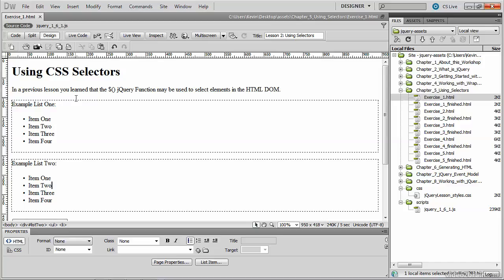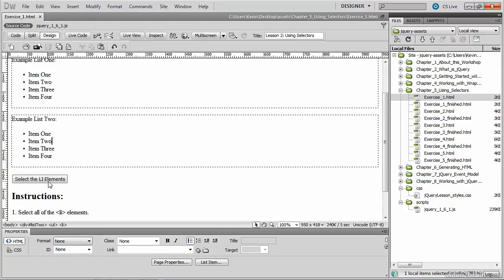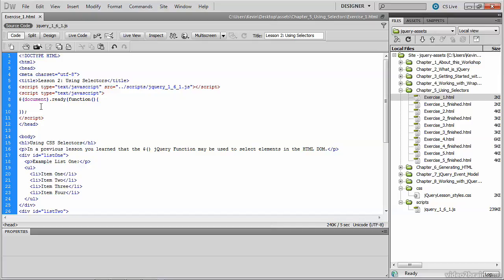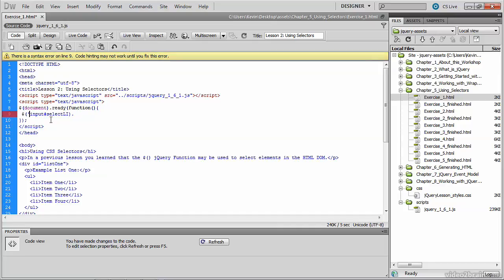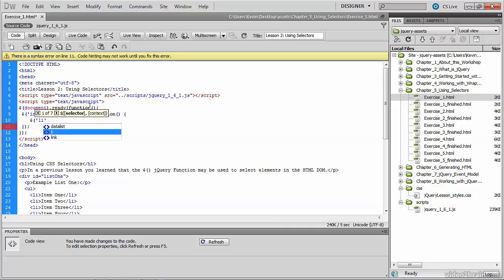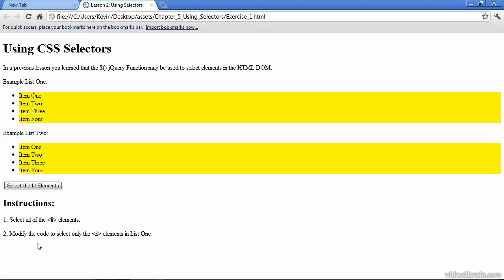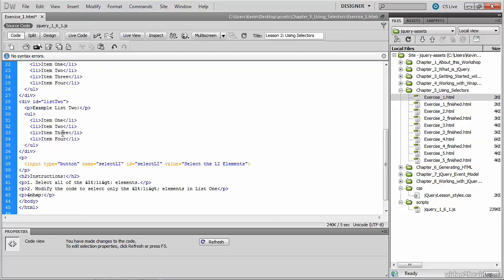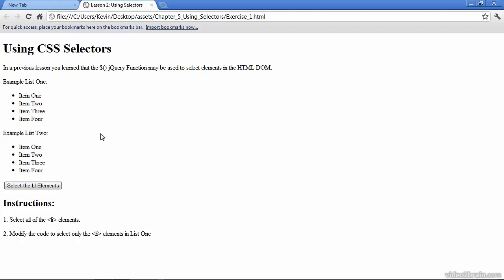5 jQuery Basics Using Selectors 01